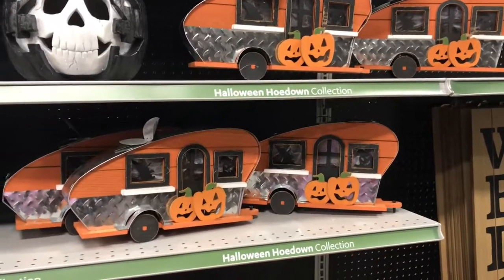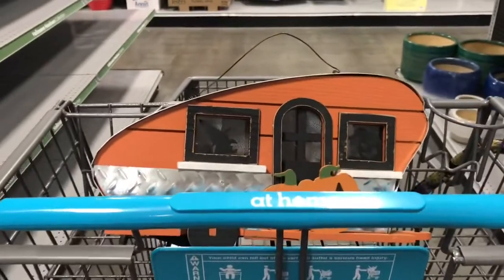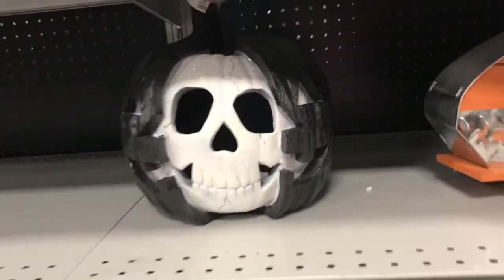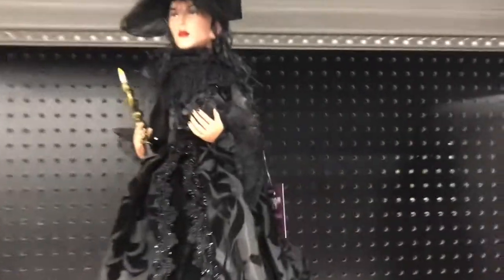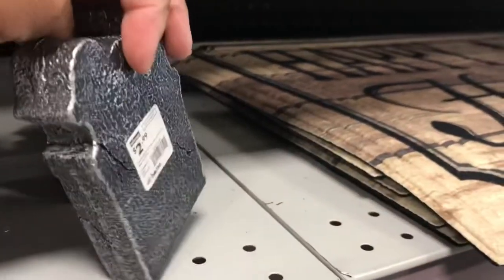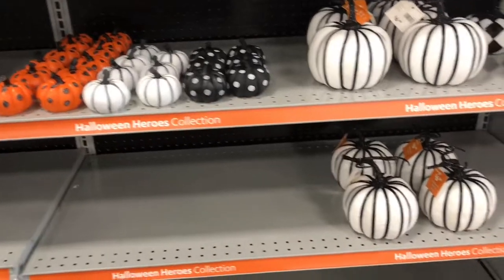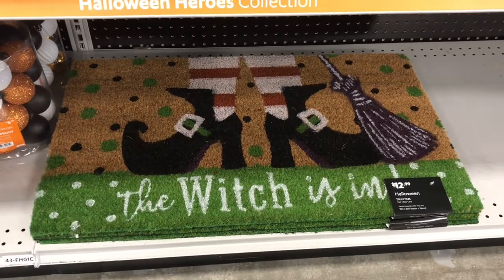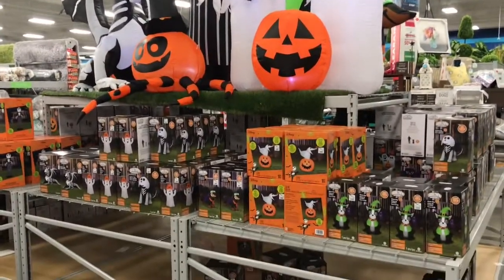Halloween 2021 At Home Store, Moreno Valley, California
For weeks, I had been searching for Halloween at the “At Home” store, In Moreno Valley, and finally my perseverance paid off because yesterday I found lots of fun 🤩 indoor and outdoor spooky decorations at the home decor store! I hope you enjoy this Halloween store tour! And happy Halloween 2021 everyone! 🎃